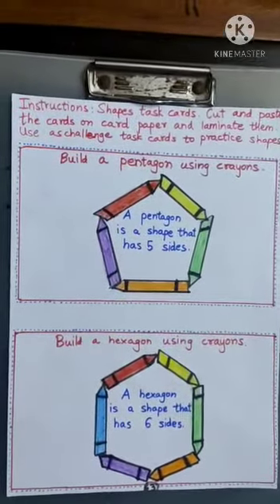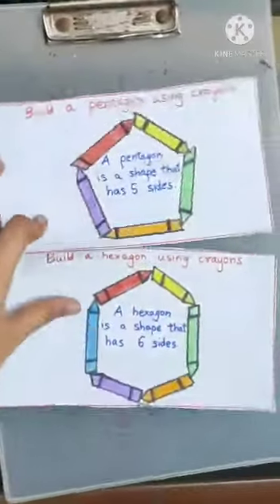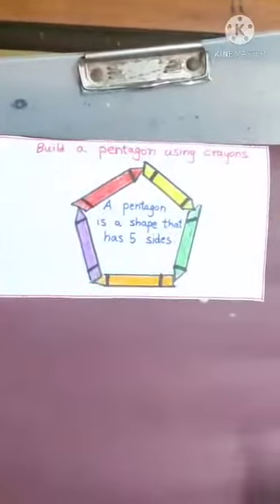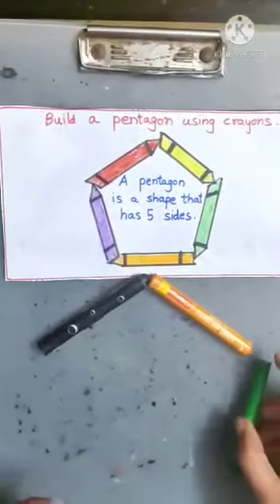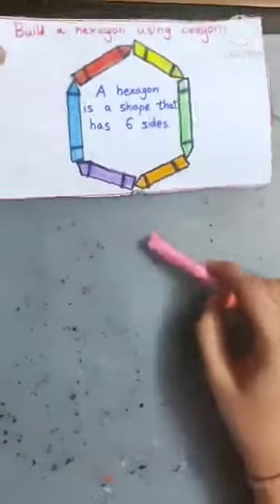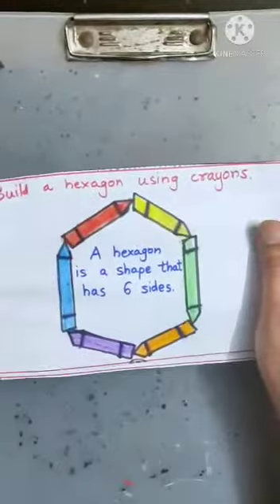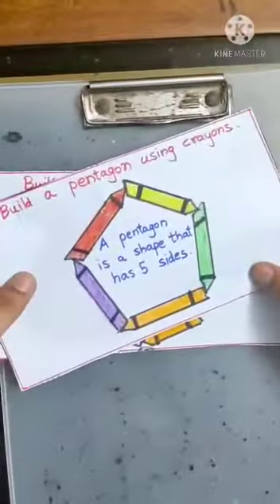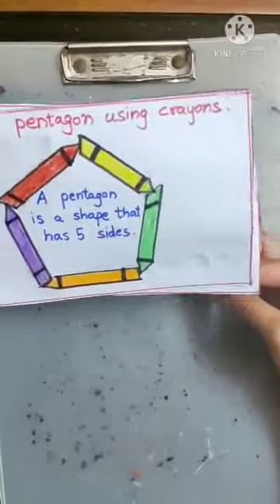KG1 Concept Workbook Term 2 page no 63 by Kashish Miss